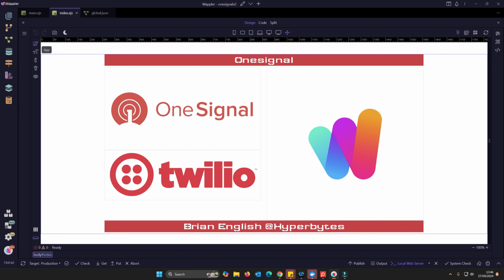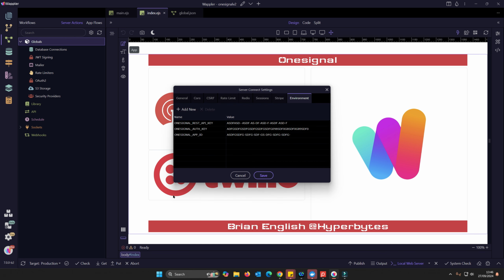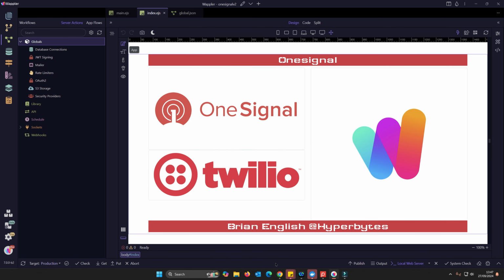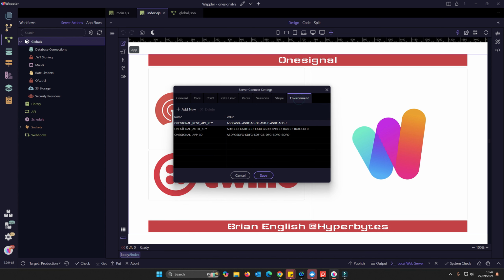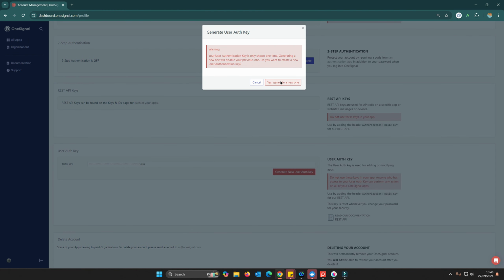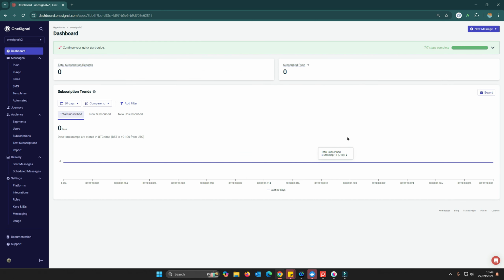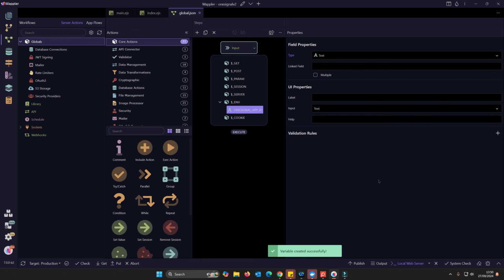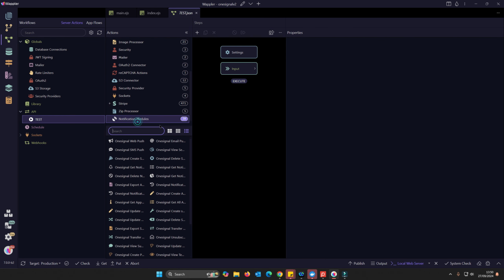Wappler OneSignal - setting the environment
In this module we set up the environment variables needed to store the OneSignal secure keys